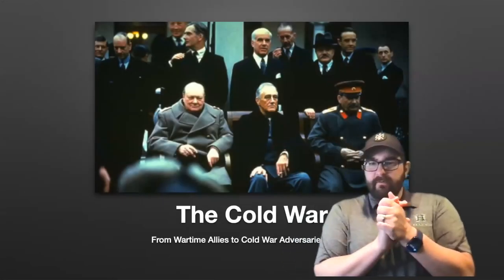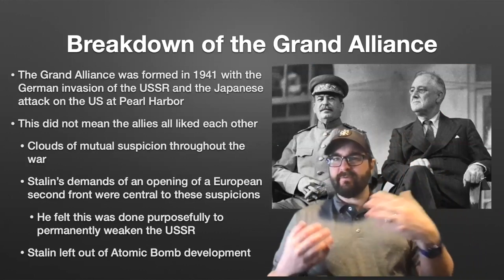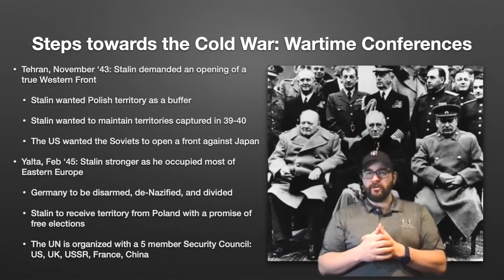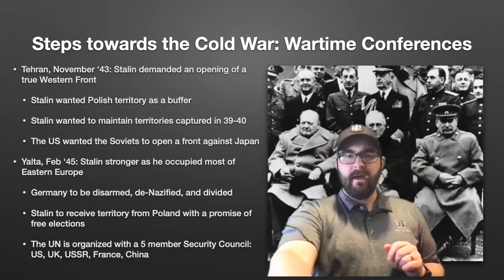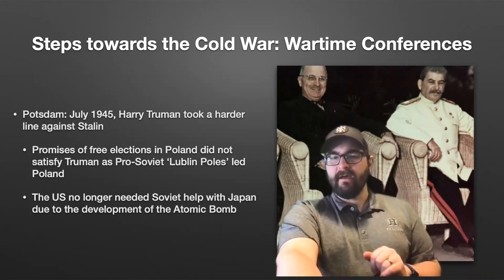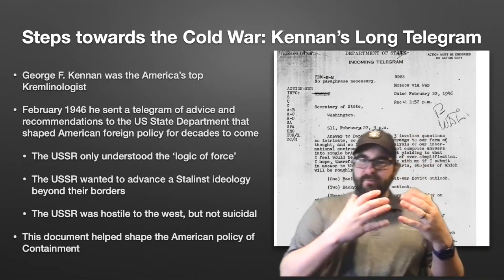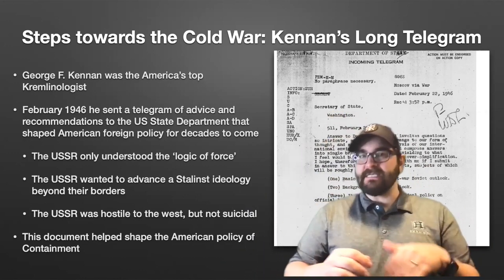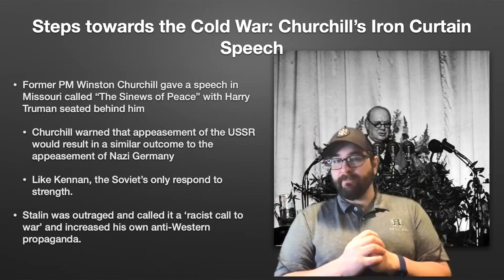IB History: Origins of the Cold War, Part 1